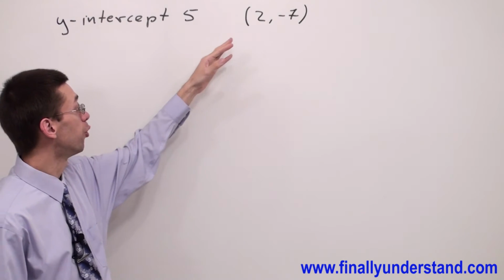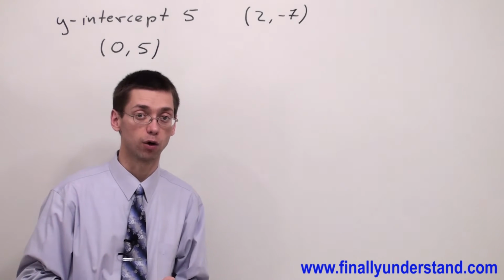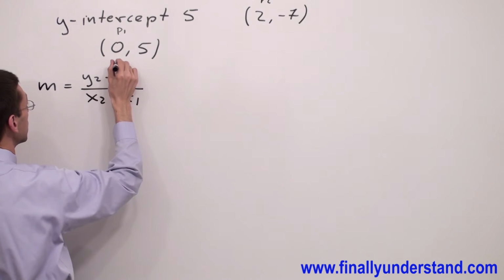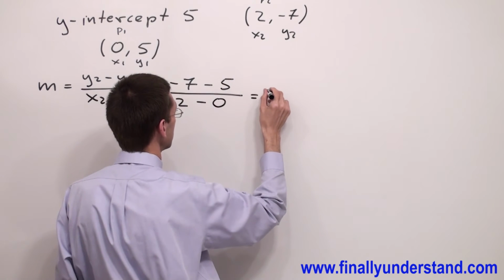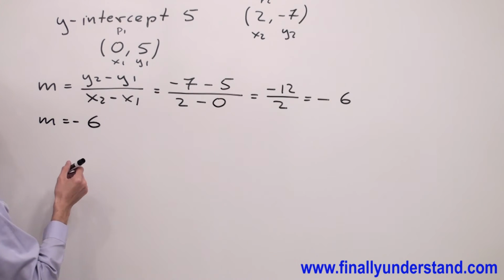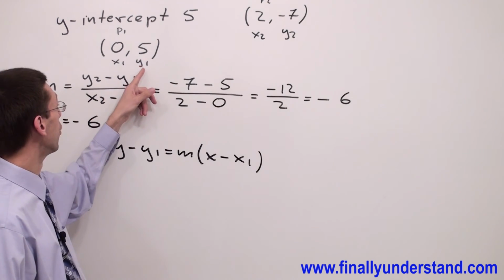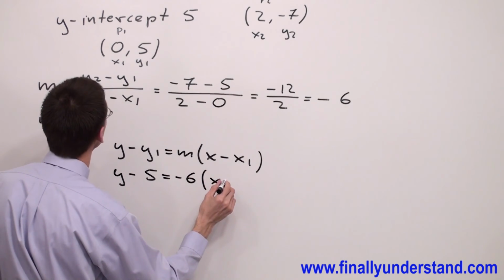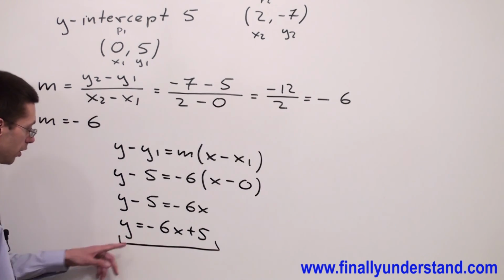How to Write the Equation of a Line from Y - Intercept and One Point 18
In this video, you'll learn how to find the equation of a line when given the y-intercept and another point on the line.

✅ What we cover:
How to use the slope formula to find the slope
Plugging values into the slope-intercept form y=mx+b
Step-by-step walkthrough with example

Perfect for Algebra 1, Algebra 2, and test prep for SAT and ACT.

God bless!